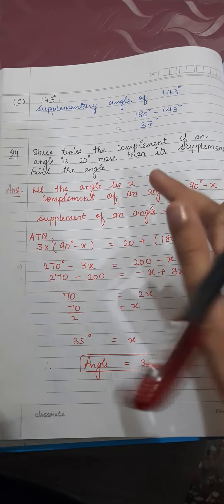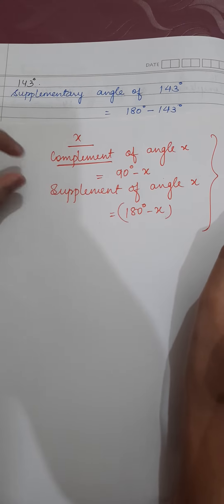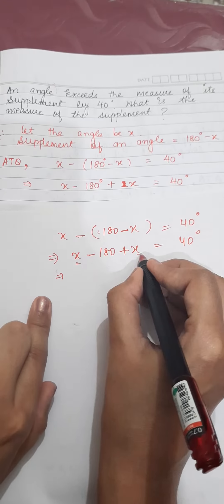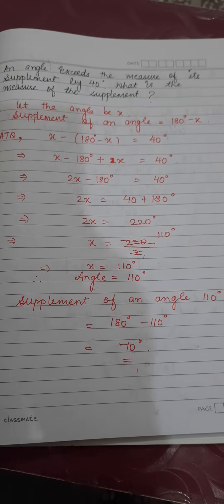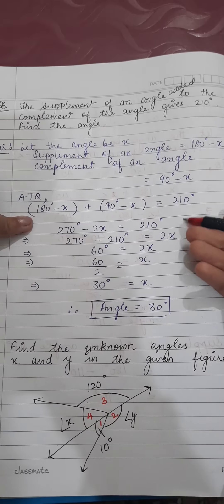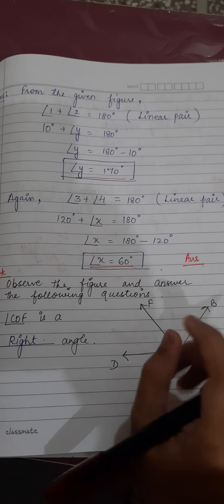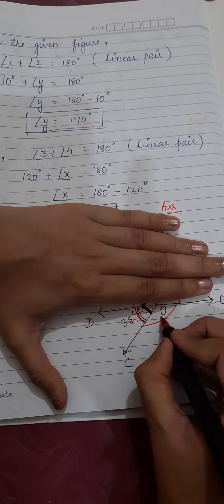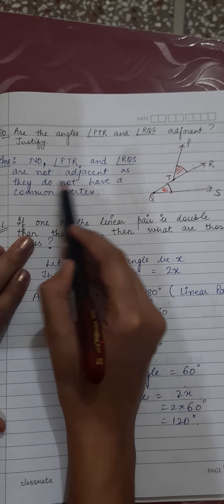CBSE | Class VII | Complement and Supplement of angle | Ex 10.1 (Part 2)